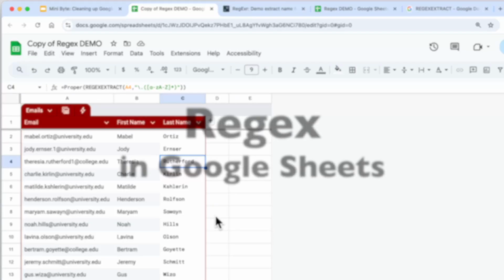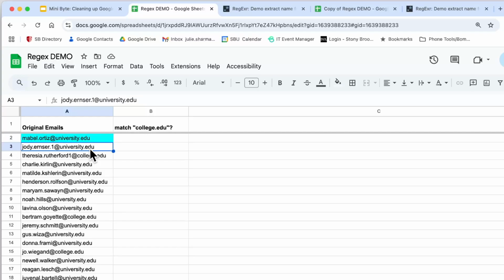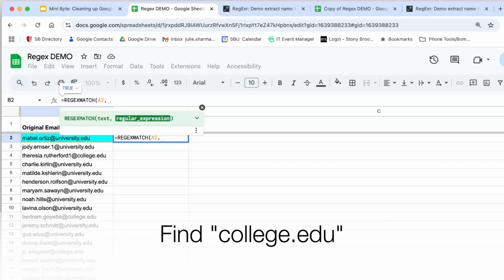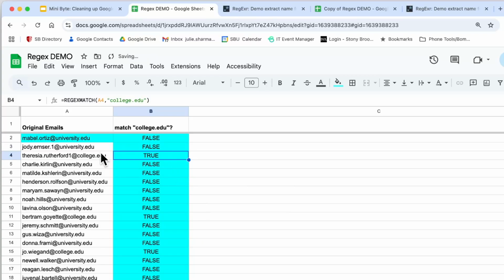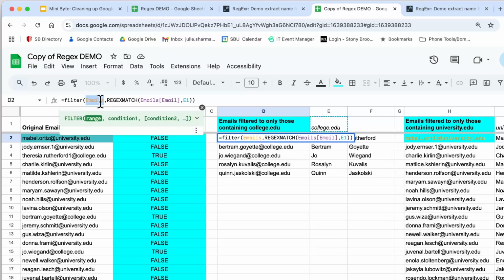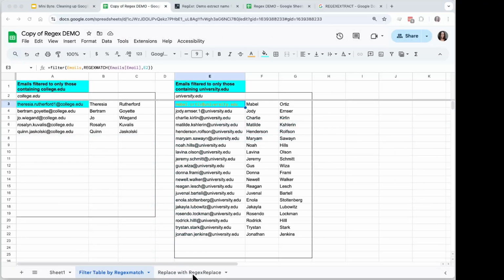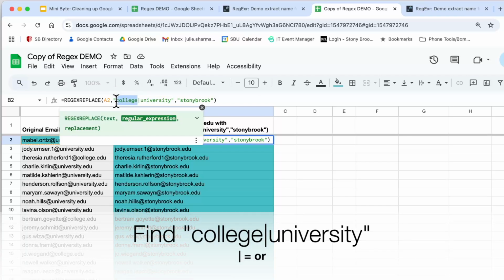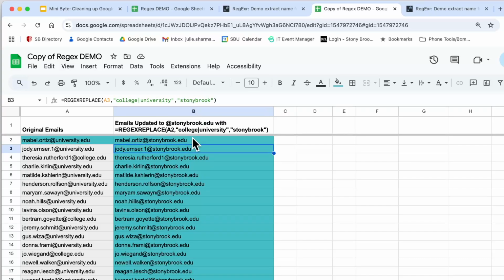Google Sheets: Filtering and Replacing with Regular Expressions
You can use Regular Expressions to do even more in Google Sheets, by combining regexmatch() with filter() and by using regexreplace.

0:00 Intro
0:10 RegexMatch to Filter
1:50 RegexReplace to replace text